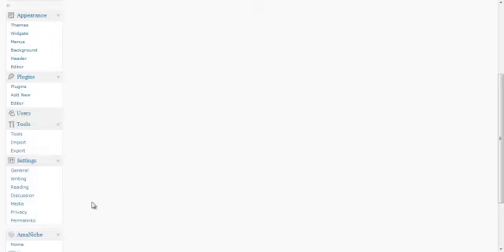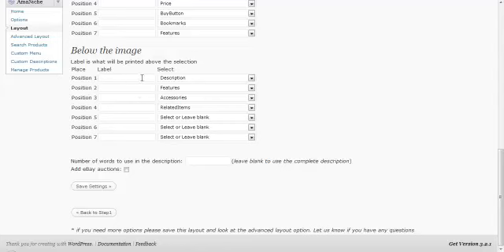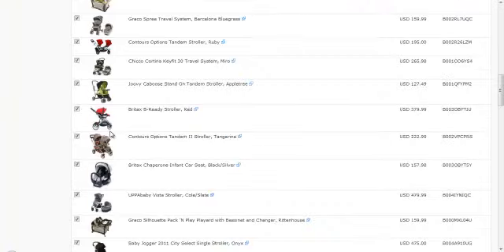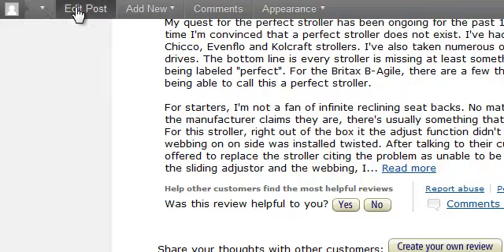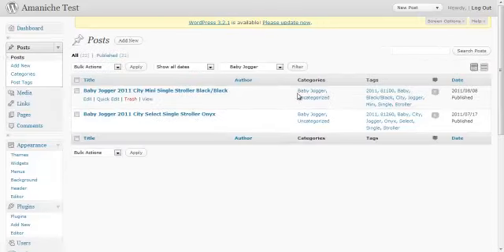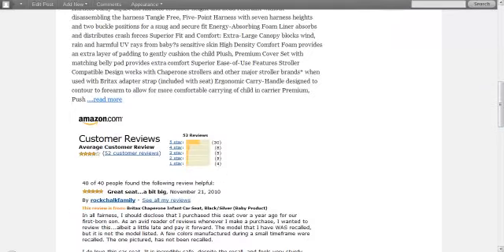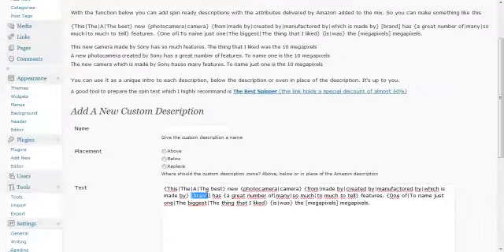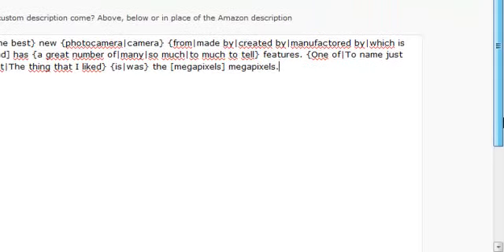Amaniche 3.0 Wordpress Plugin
Amaniche wordpress plugin